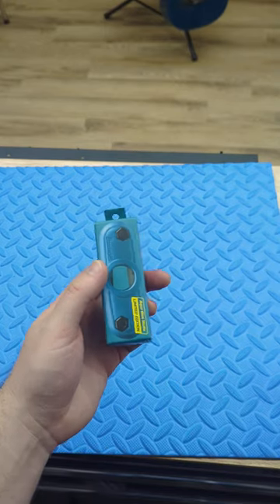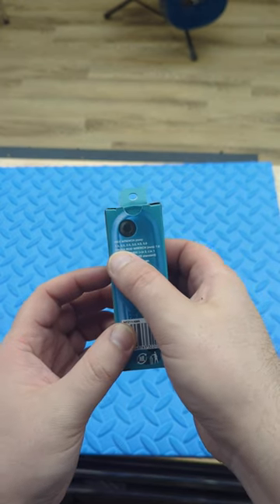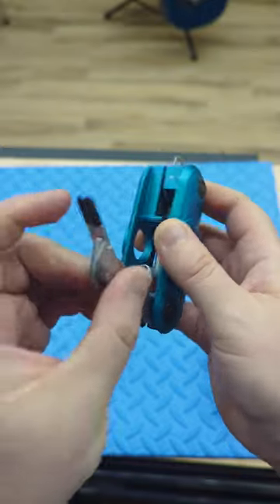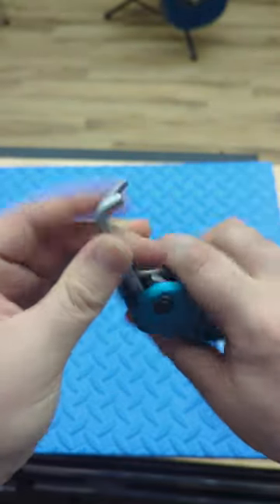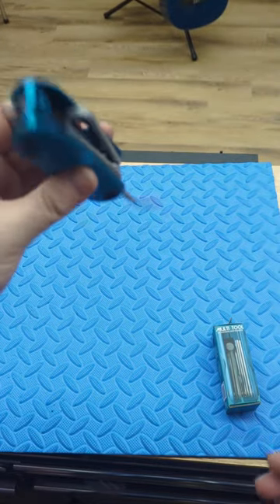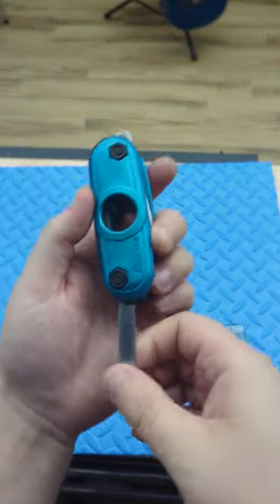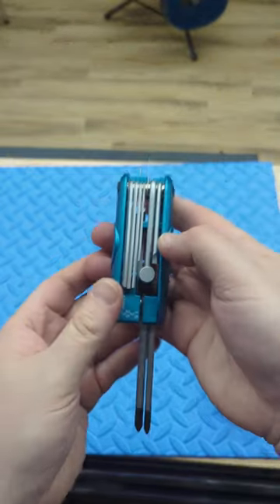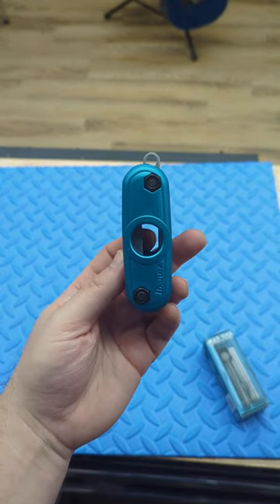Ibanez MTZ11 aqua blue matte